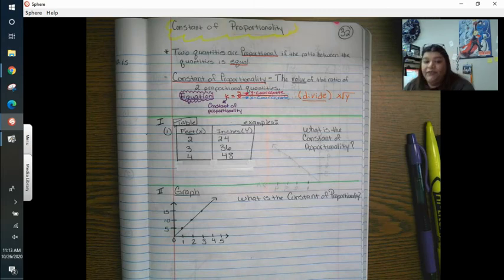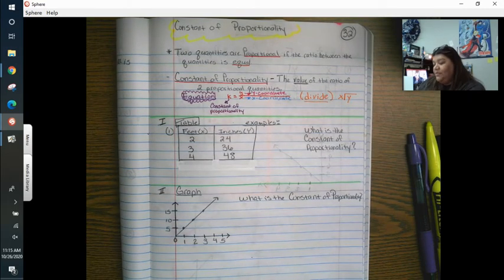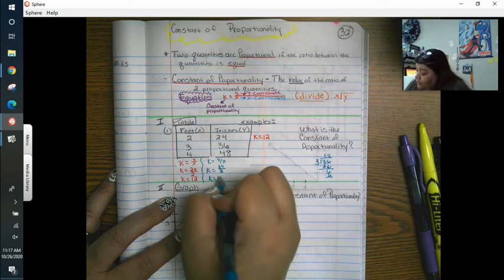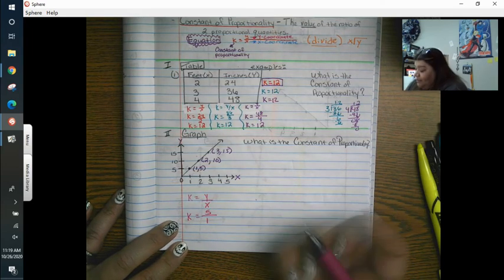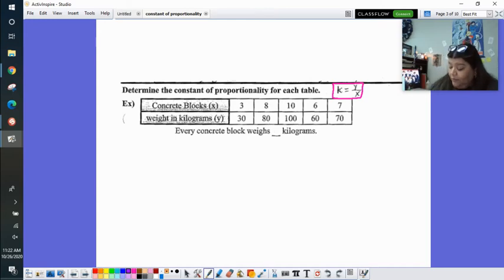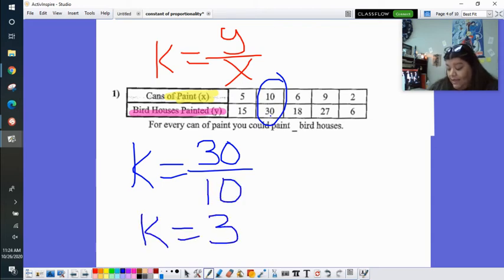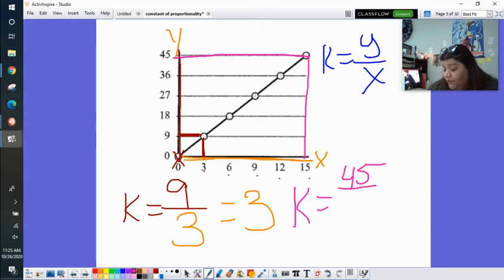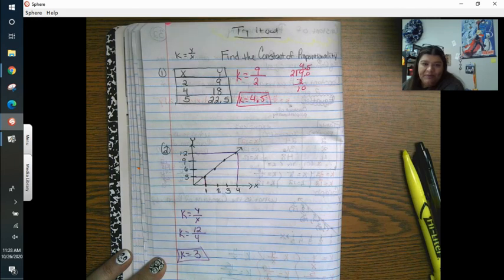Constant of Proportionality